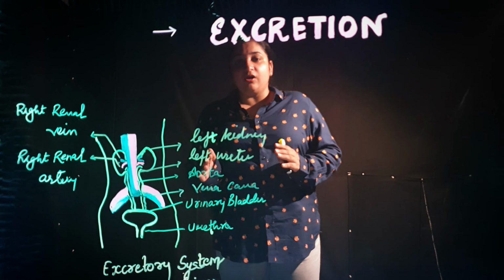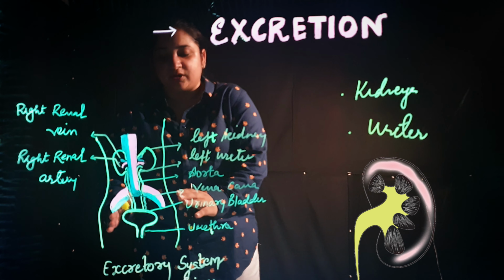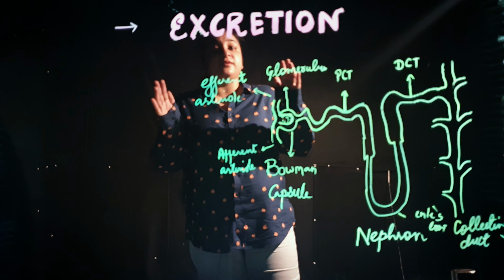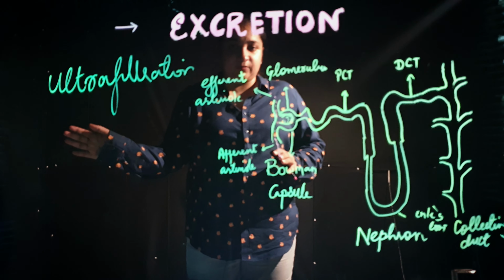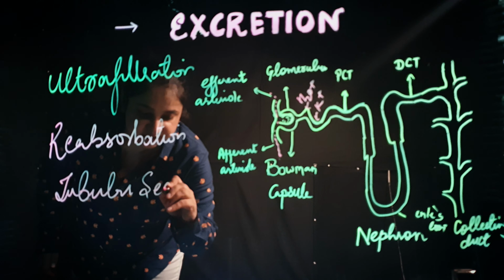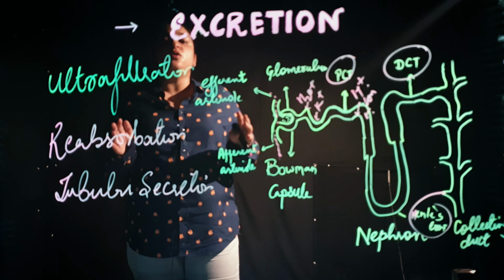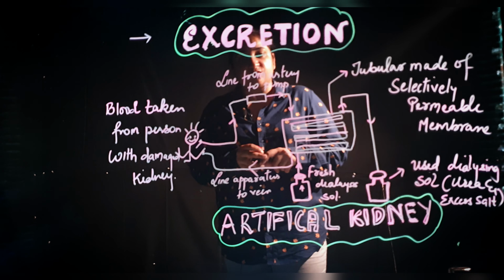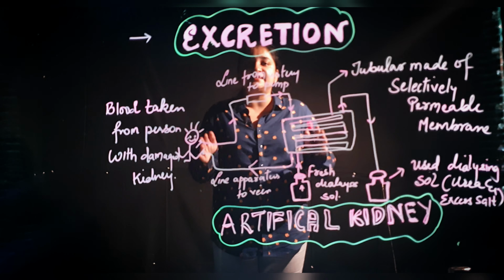Excretion/ Excretory system/ urination in human beings/ life processes/artificial kidney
Excretion is removal of waste product from the body.It comprises of pair of kidneys,pair of ureters,urinary bladders and urethra.kidney is basic filteration unit of body same as nephrons are structural and function unit of kidney.it performs ultrafilteration,reabsorbations and tubular secretion.Hemodialaysis is artificial kidney is a device that removes nitrogenous waste in body.Artifical kidney can purify the blood in kidney.
Picture- no attribution pictures from pixabays